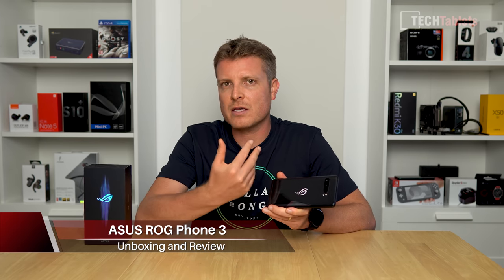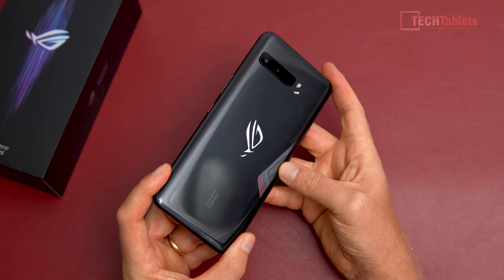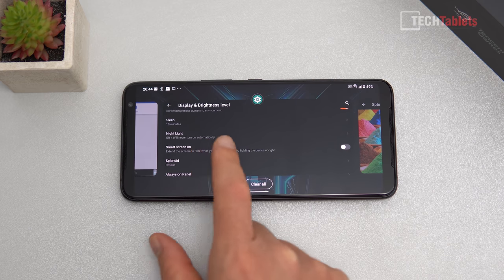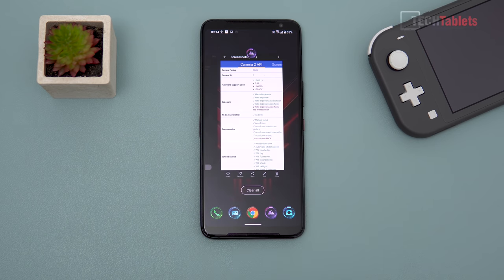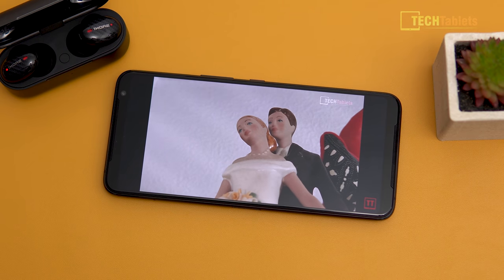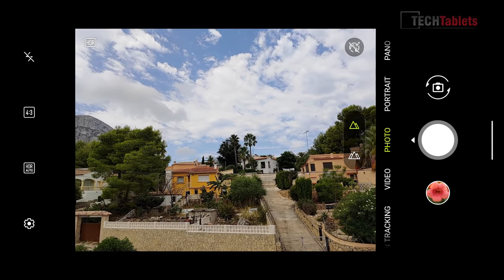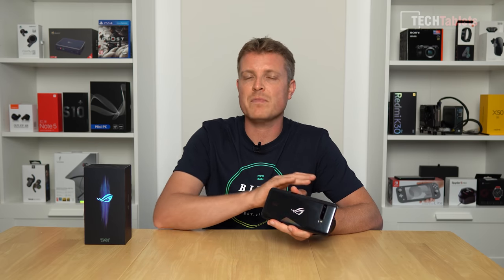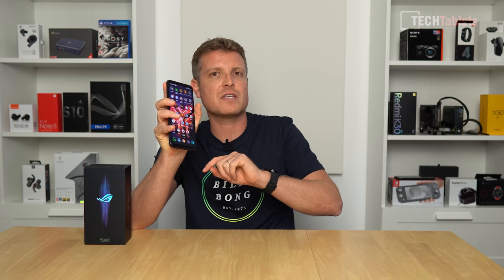ASUS ROG Phone 3 FULL REVIEW & Unboxing 144hz SD865+ Gaming BEAST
ROG Phone 3 Tecent Games Edition Review. Faster, higher refresh screen overall a slightly better upgrade over the ROG Phone 2. I got this phone from Trading Shenzhen

00:00 - Intro
01:03 - Unboxing
02:33 - Build and design
04:55 - Included case
05:27 - Screen
07:23 - Fingerprint & face unlocking
07:40 - Gaming features (X mode)
09:19 - ROM, performance, and benchmarks
13:32 - Audio & speaker sample
14:42 - Gaming performance & thermals
16:58 - Camera app & features
17:50 - Video samples
19:59 - Camera samples
21:39 - Recap with Pros & Cons